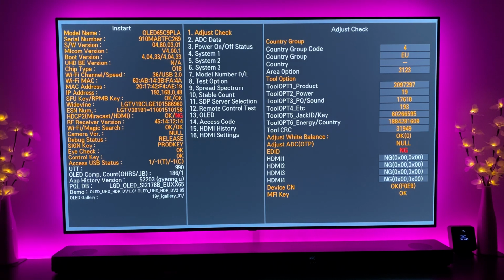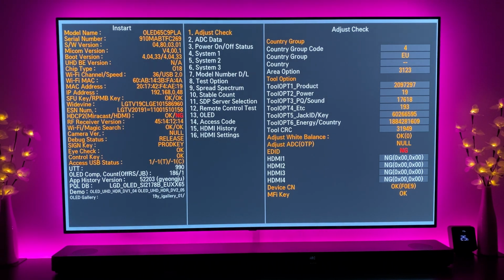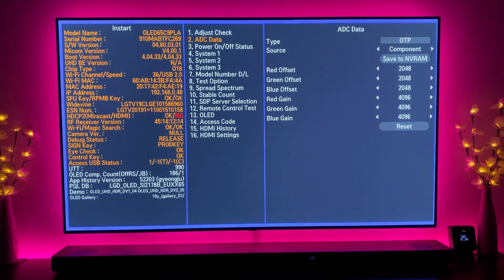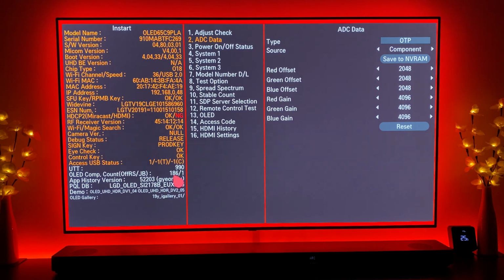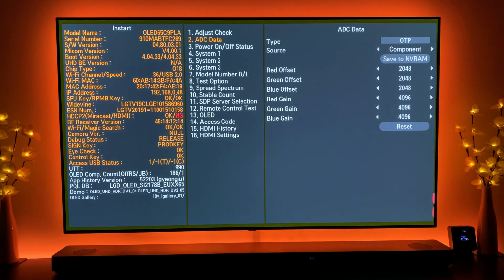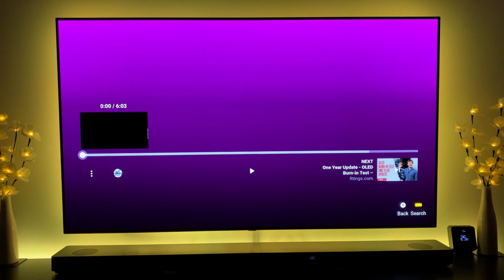LG C9 OLED - 23 Weeks - Burn-in Test 990 hours usage!